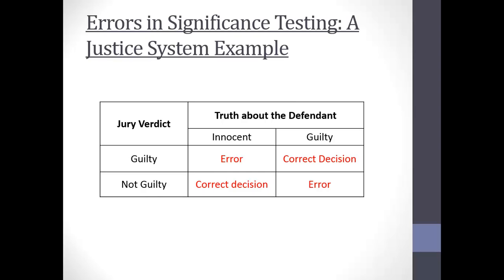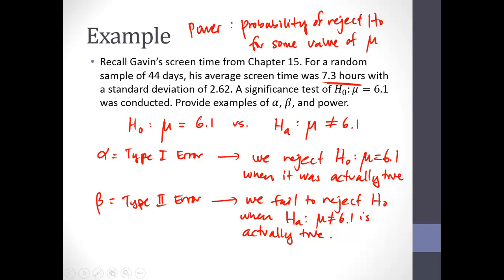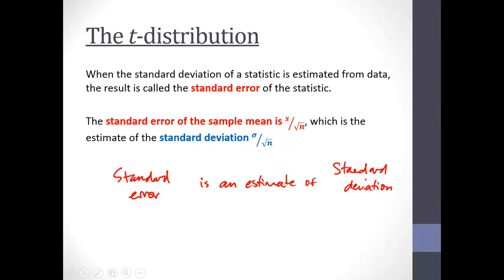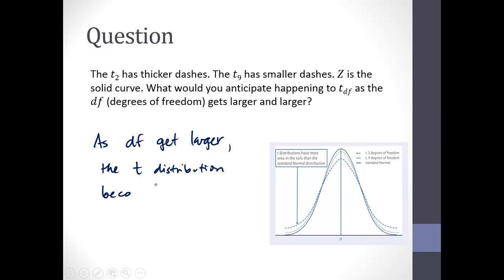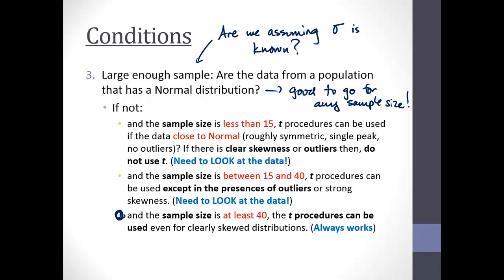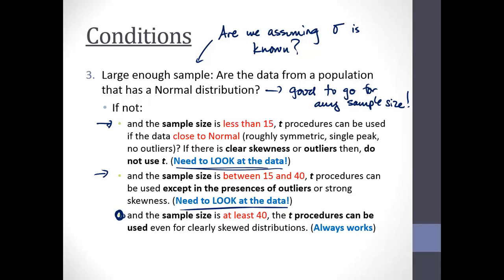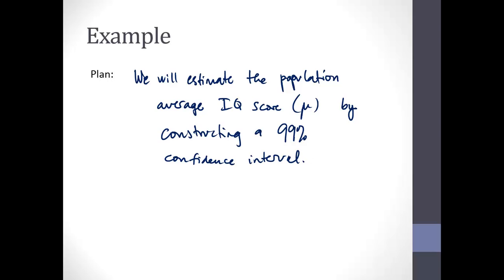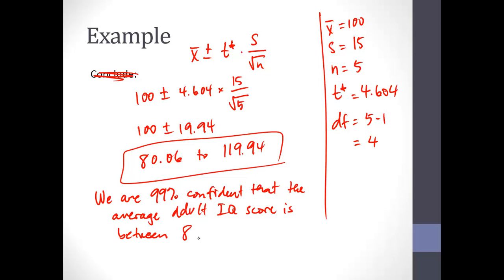Stat 1450 - AU13 - Chapter 16 (pt 2), Chapter 18 (pt 1)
Chapter 16, 18 lecture, Statistics 1450.